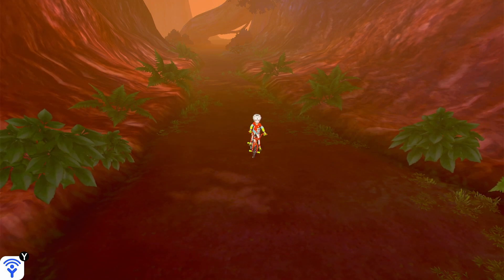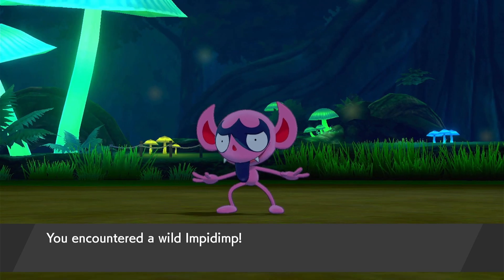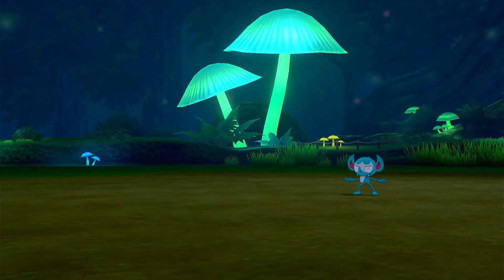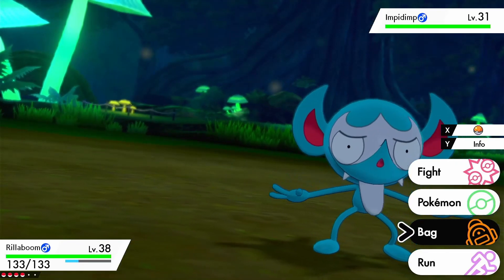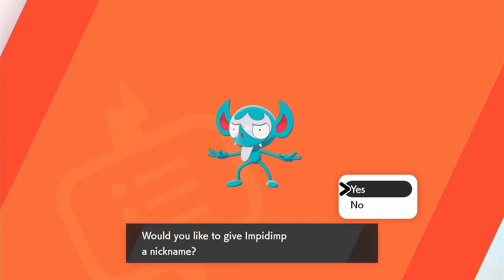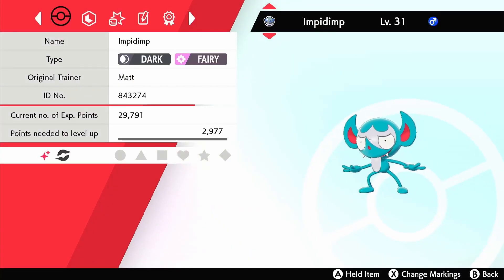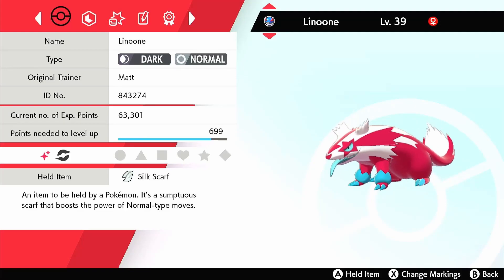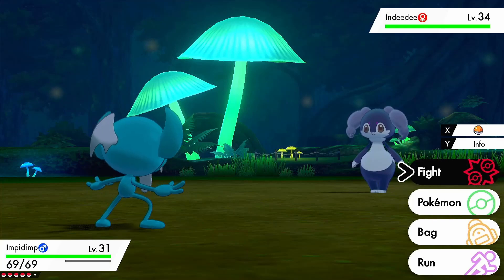LIVE SHINY IMPIDIMP!! In Pokemon Shield (FULL ODDS DTQ#4)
This was my Dream Team Member number 4 and came after 5201 encounters. Its been a minute since I shiny hunted in Pokemon Sword and Shield but super happy to get this one checked off the list!